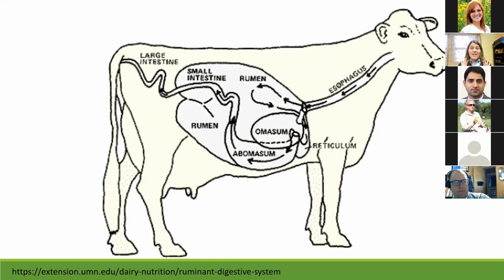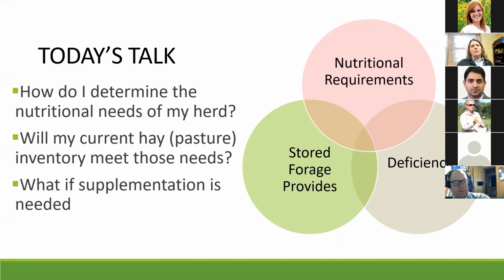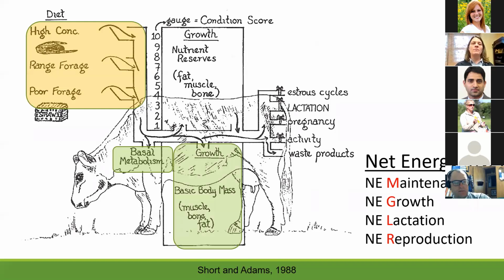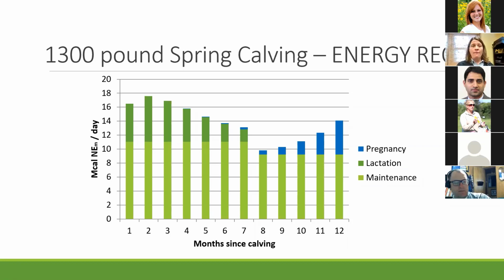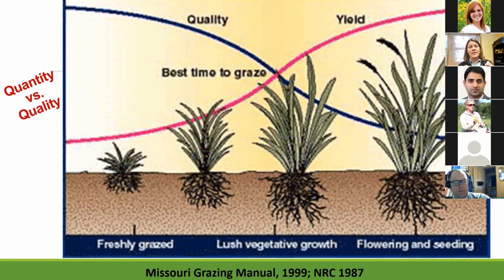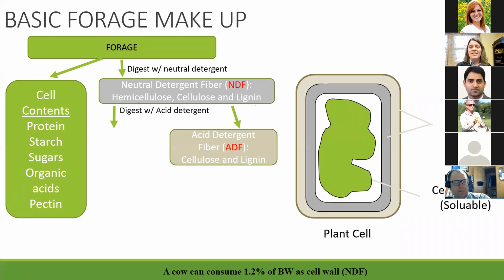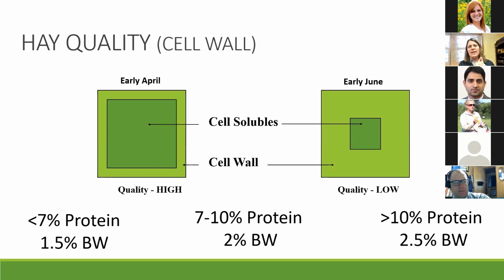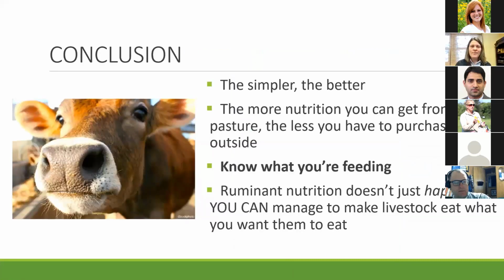January 27, 2021 Missouri Statewide Forage and Livestock Series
Reagan Bluel, University of Missouri Extension Dairy Field Specialist, tells producer how the rumen functions in relation to nutrition needs.